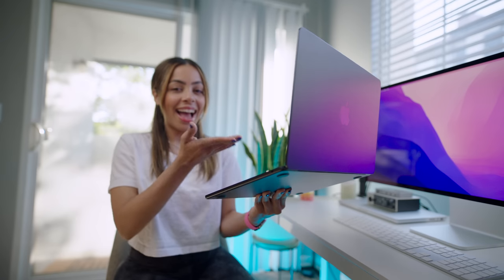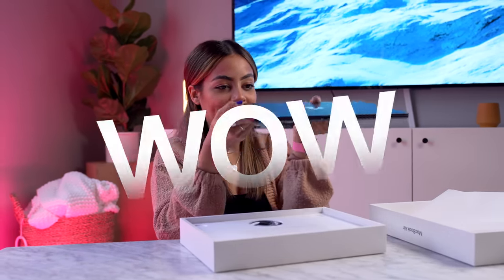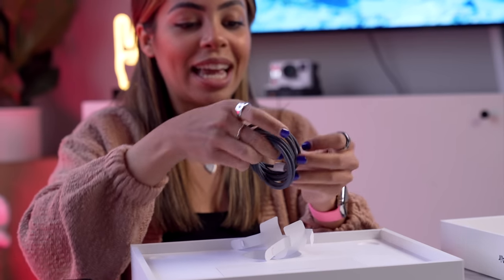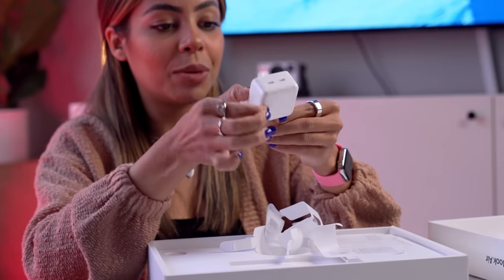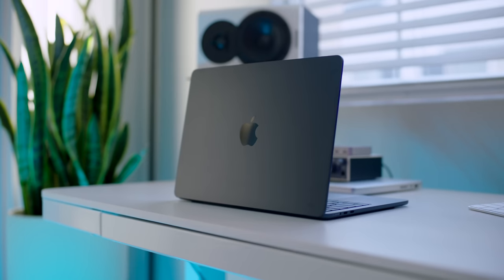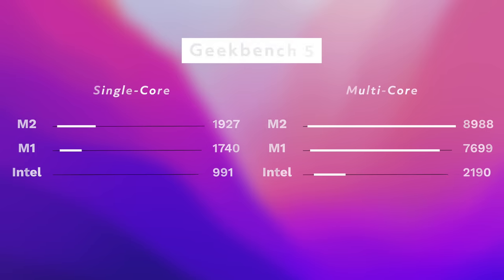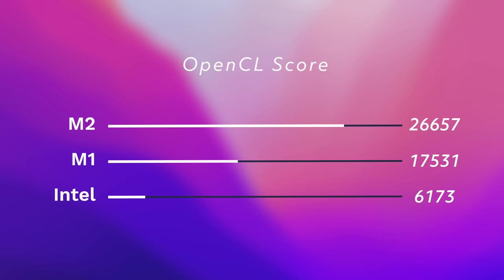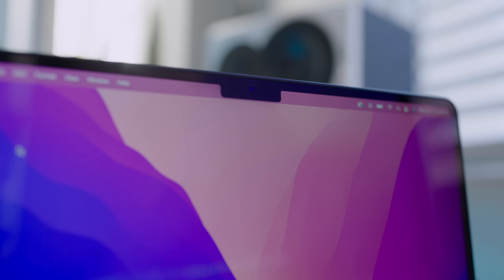M2 MacBook Air - 1 Week Later Review!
NEW M2 MacBook Air! Here's my unboxing / review after one week!